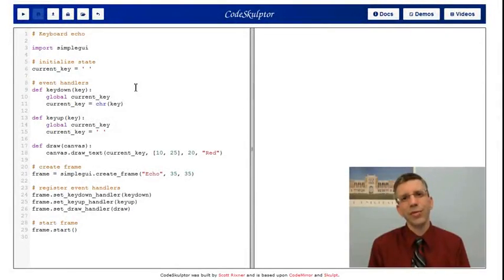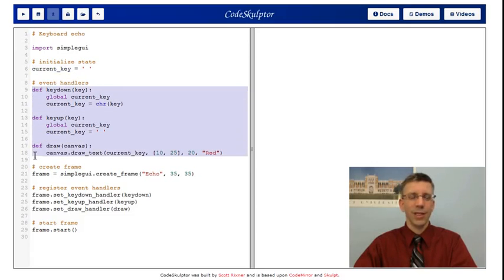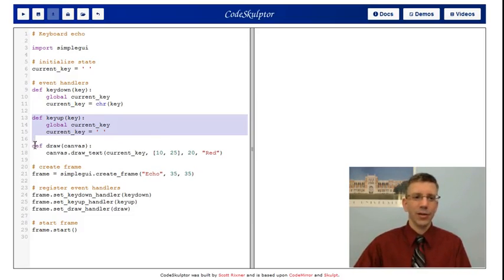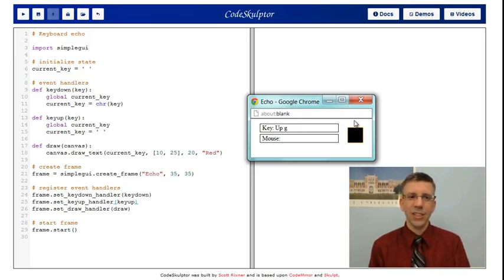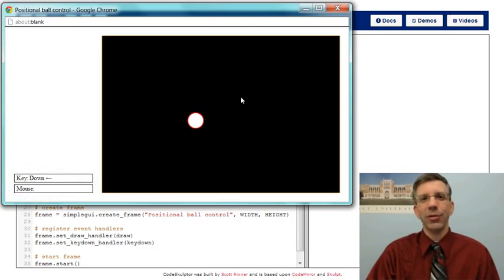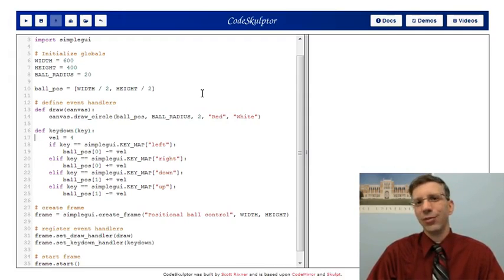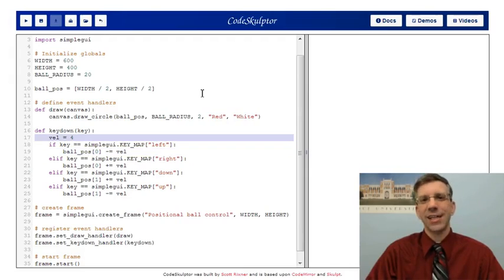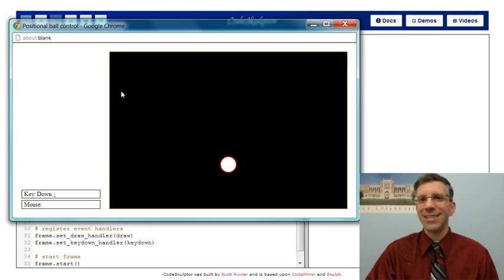7 2 Keyboard input